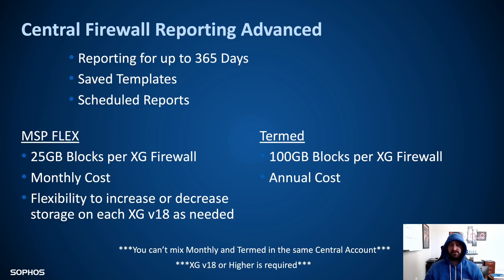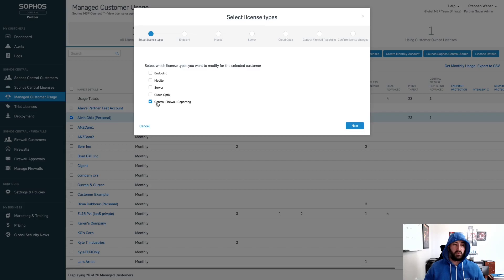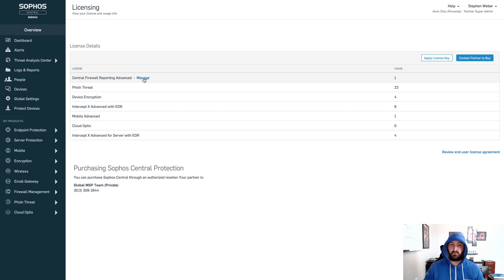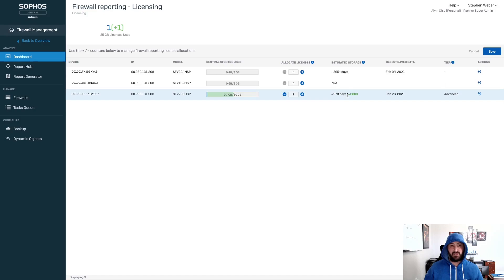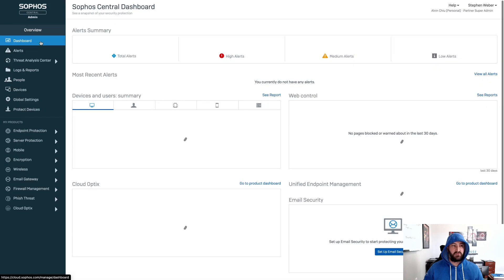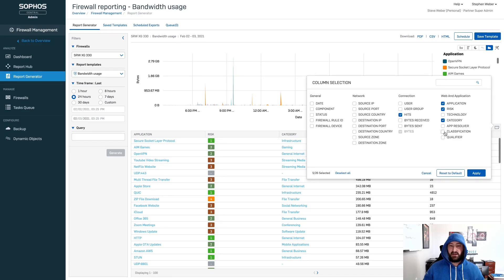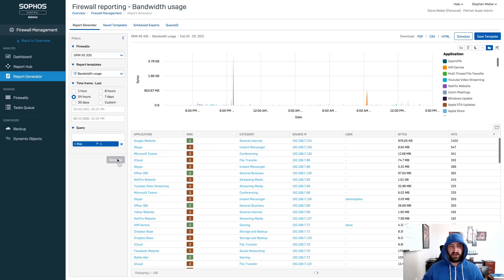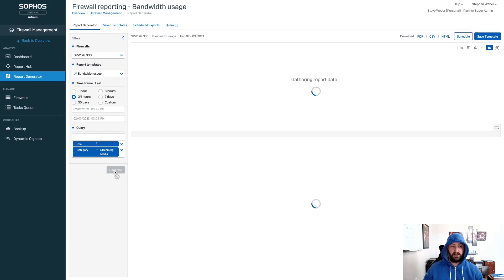Central Firewall Reporting Advanced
Learn how to enable the new Central Firewall Reporting Advanced Features for your Monthly Customers and modify the reports to meet your customer's needs.